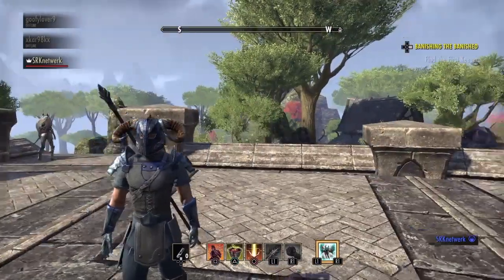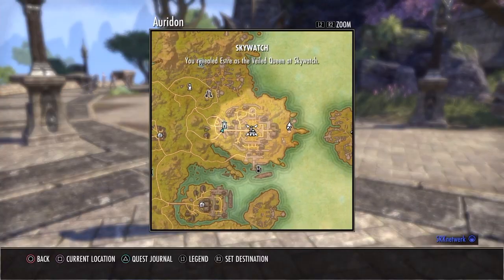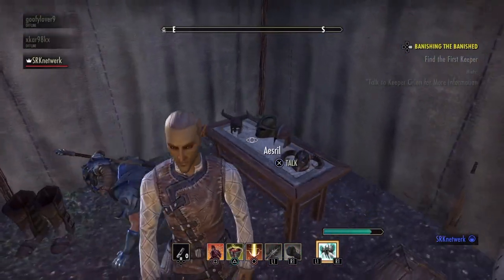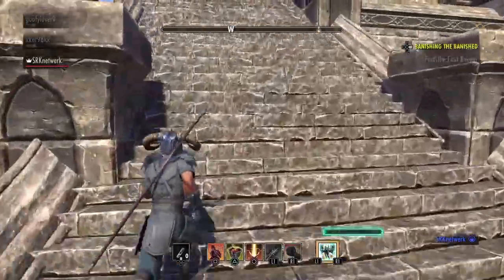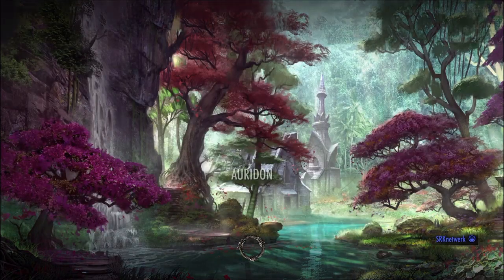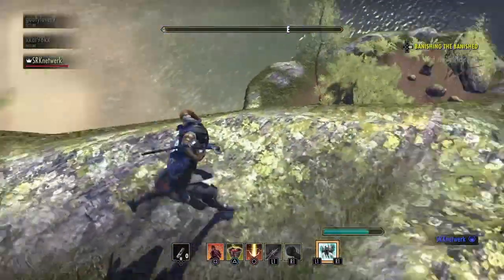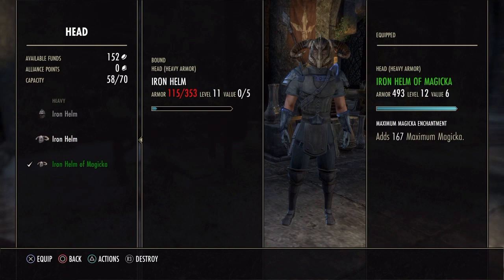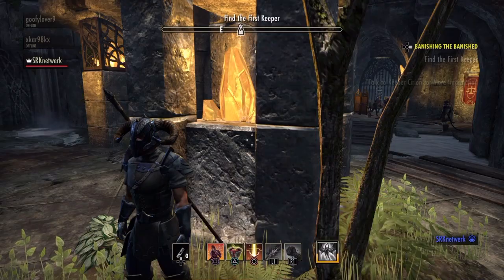Elder Scrolls Online | How To Get Good Armor At A Low Level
I  realized that there are not many videos on low level armor for ESO, so I decided to make one!
Quest Steps:
1. Go to Skywatch
2. Walk down to the docks
3. Look for the quest
4. Talk to the guy next to the stairs
5. Do the tasks he asks
6. Make your way to the armor, and put it on